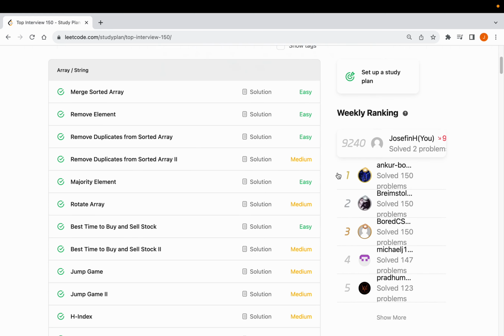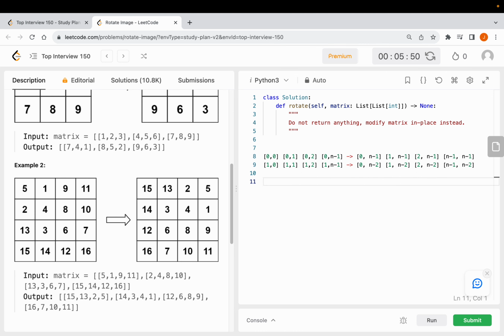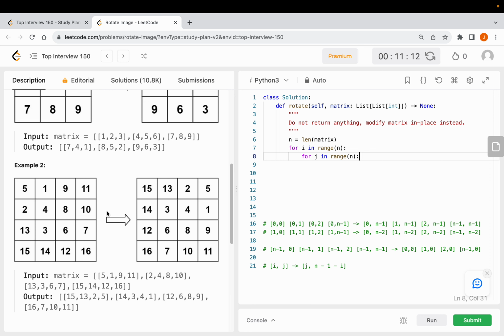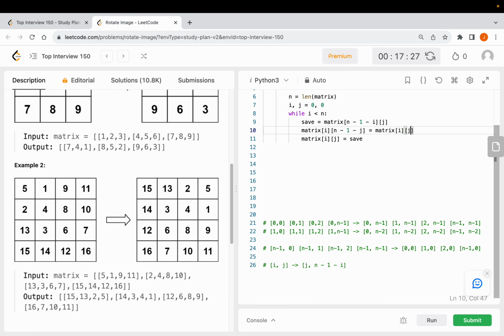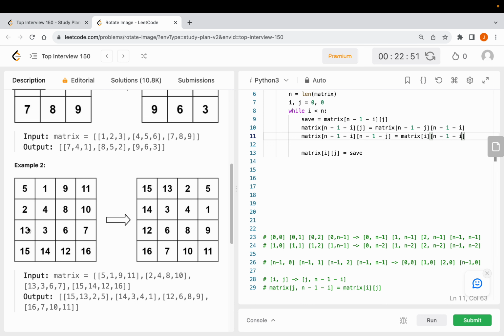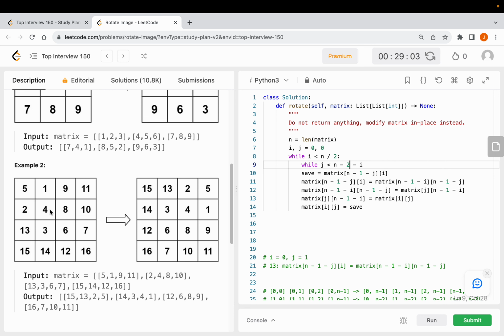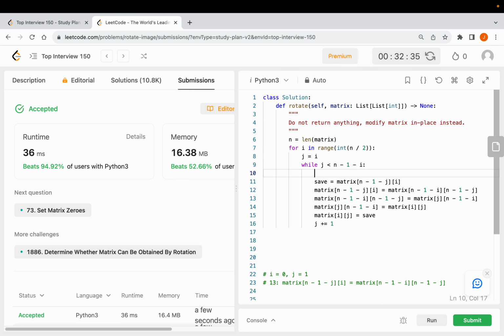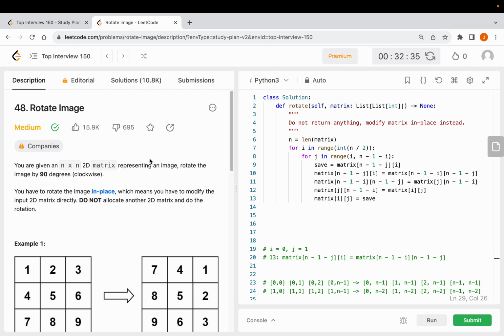LeetCode 48. Rotate Image - LIVE coding & thought process